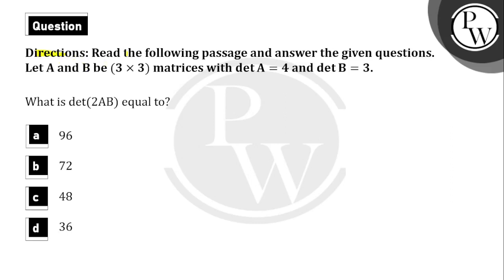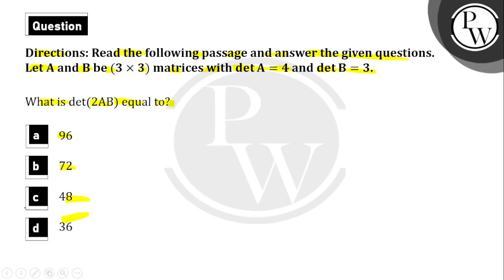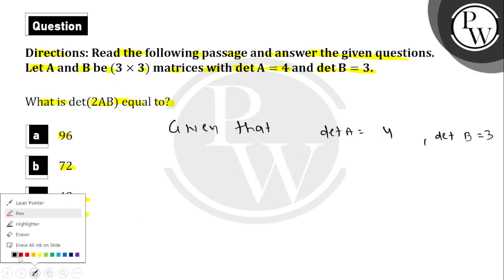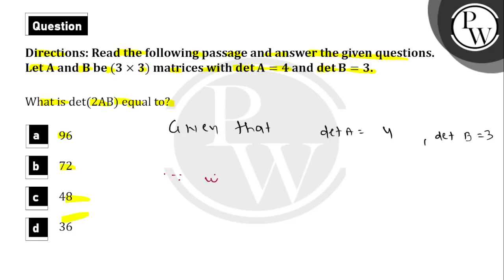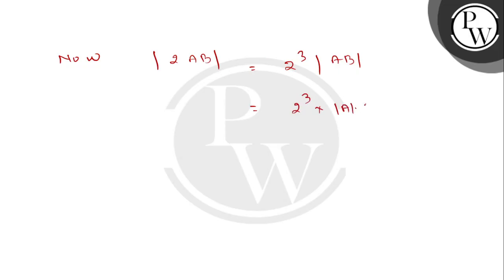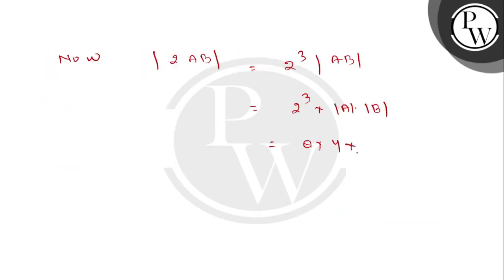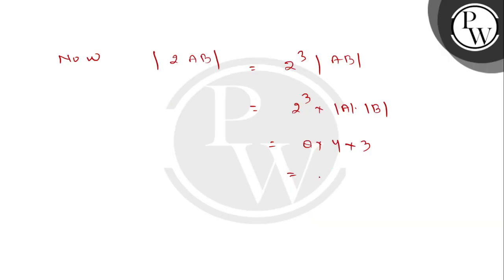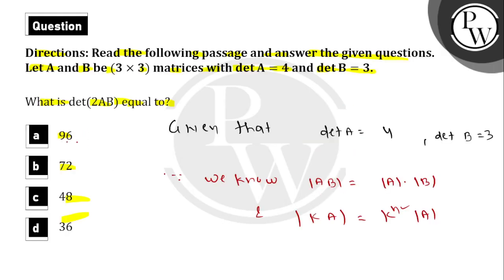Let A and B be&nbsp;(3&#215;3) matrices with&nbsp;detA=4&#160;and&#160;detB=3.&#160;....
Let A and B be&nbsp;(3&#215;3) matrices with&nbsp;detA=4&#160;and&#160;detB=3.&#160; 📲PW App